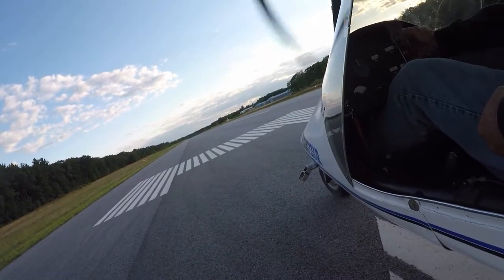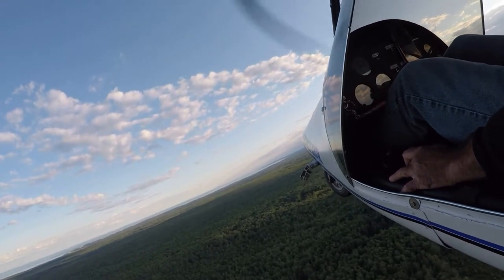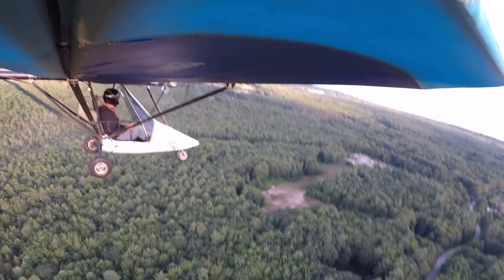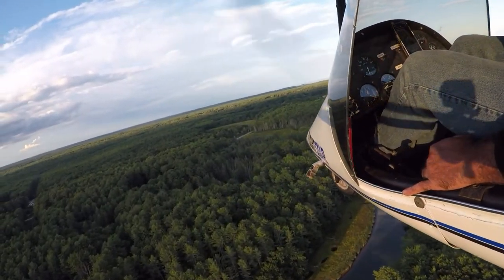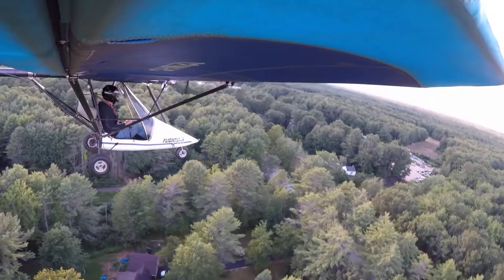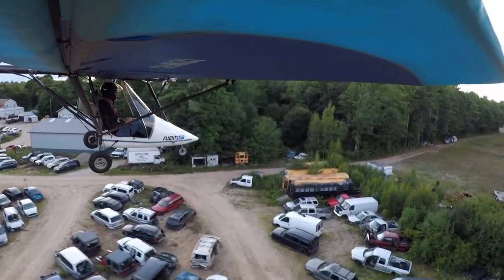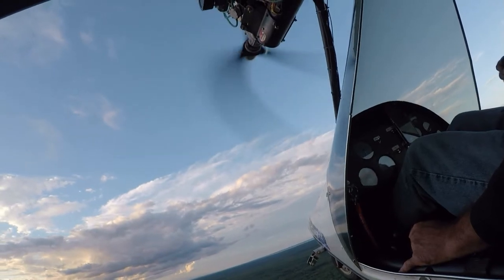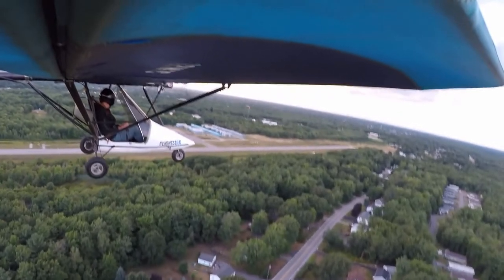Ultralight,FlightStar! landing 800' Grass Strip Friend has built in 25 years!!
Join me on a journey to a 800' Grass strip built by a friend for the last 25 years!